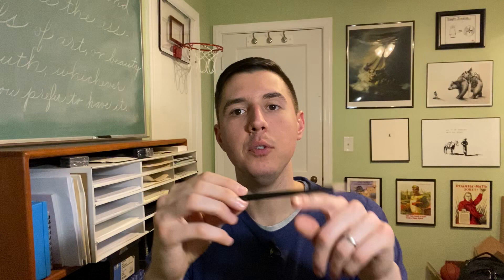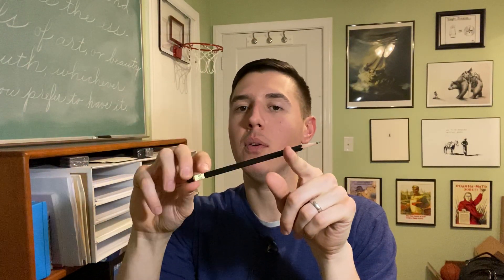Why is it so difficult to write or draw with your arm? - Part 1: The Mechanics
This is Part 1 of a series where I explore the fundamentals of writing or drawing with the arm. You can view all the videos in this series